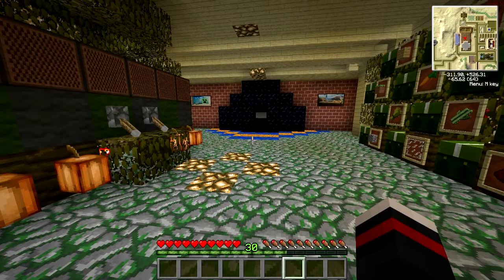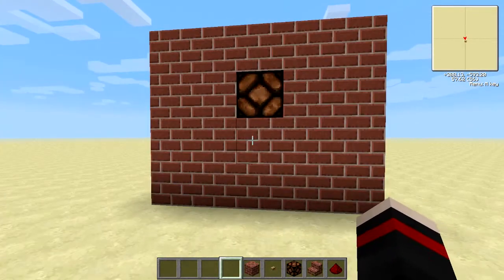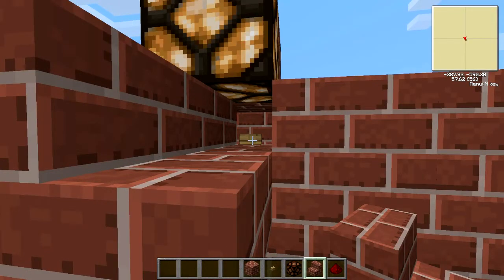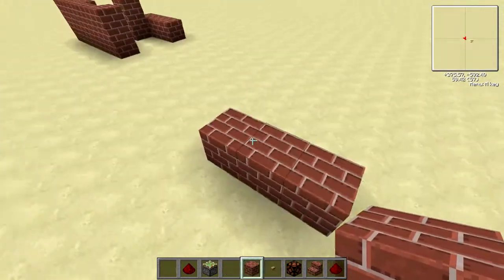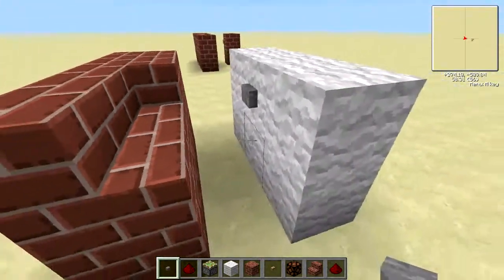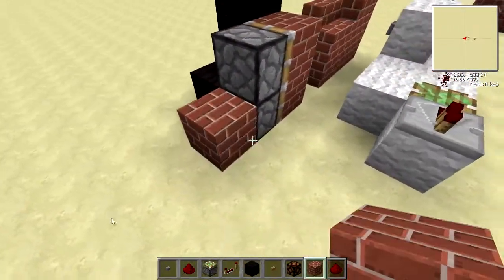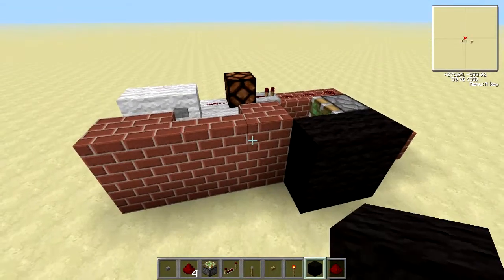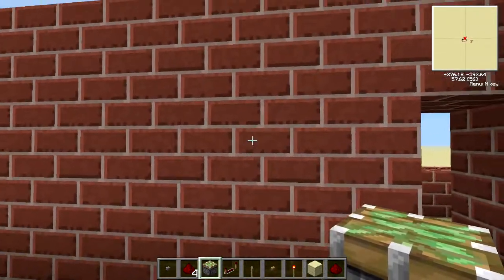Tutorial: Secret Brick Activated Hidden Piston Door!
In this tutorial I show you how to build an awesome piston door activated by a completely hidden button.  Please Like and Enjoy!